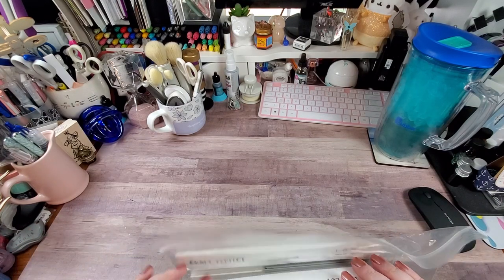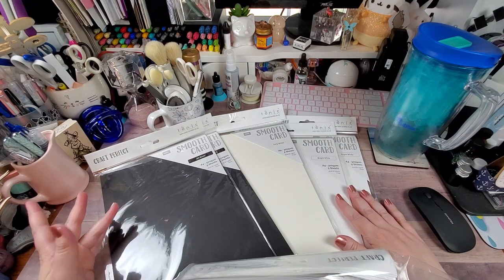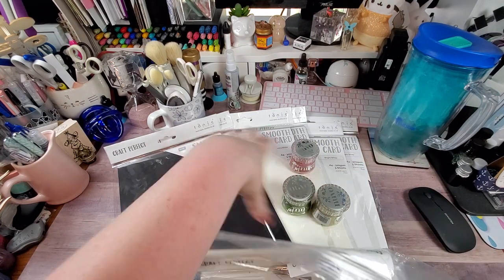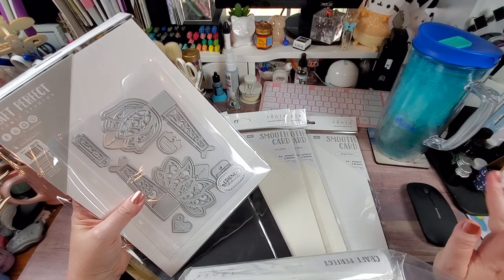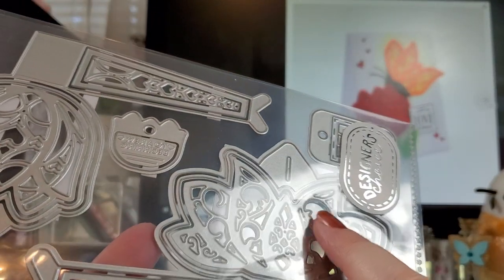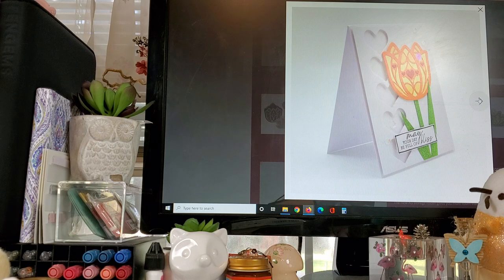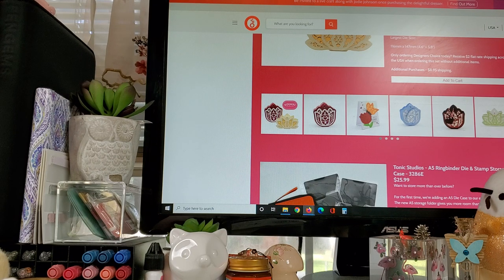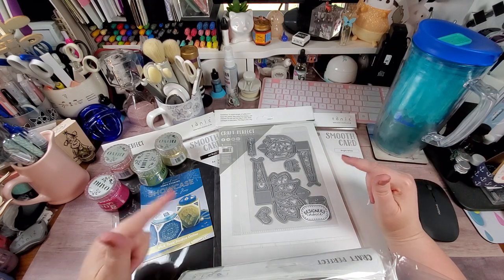Tonic Studios Haul (Designer's Choice 22)- August 24, 2021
Hey Y'all... So, I have a new order from Tonic.It's not a big order, but I am excited about the new Designer's Choice. I hope you enjoy.

AMAZON Influencer Store Front:

HotFix Rhinestone Setter Bundle:

Blending Brush Collection:

Paper fashion Watercolor pallet:

2pk- Lawn Fawn Stamp Shammy:

Marietta Magnetic Sheets 8.5x11 (25 pk):

Clear Storage Pockets for dies and stamps (100 pk):

Kokuyo Tape Runner Long:

Kokuyo Tape Runner Refills(5 pk):

WeRMemoryKeepers Score Board:

WeRMemoryKeepers Mini Guillotine Trimmer:

Teflon Bone Folder:

Tim Holtz Glass Media Mat:

Linco Table Top Video Lighting:

Happy Crafting….

Address:
Rochelle Crawford
The Delightful Crafter
17460 I-35 N Ste 430-391